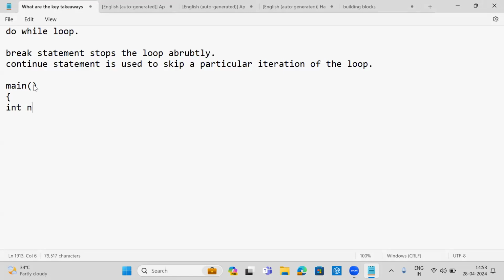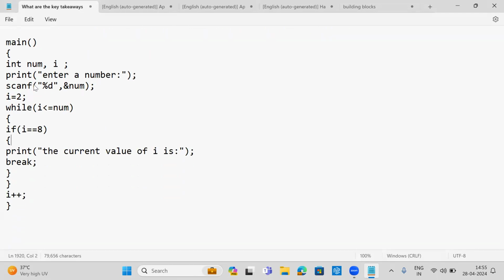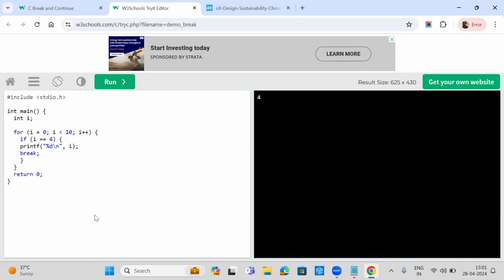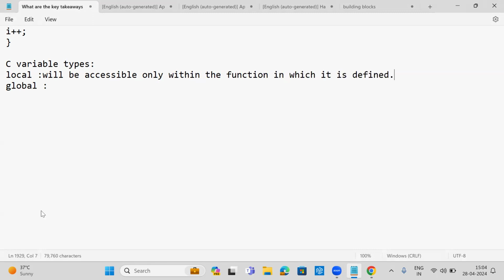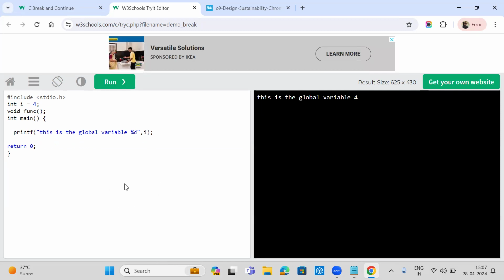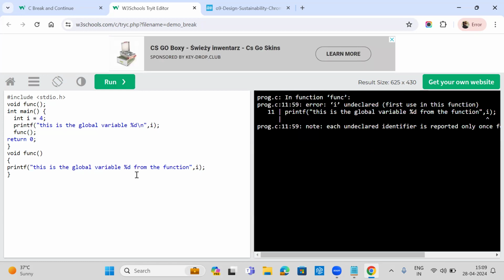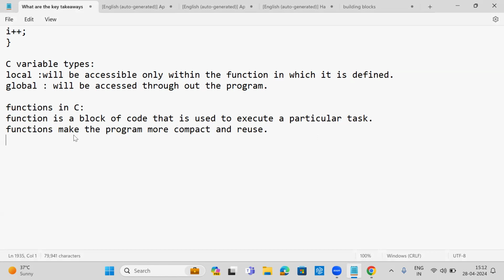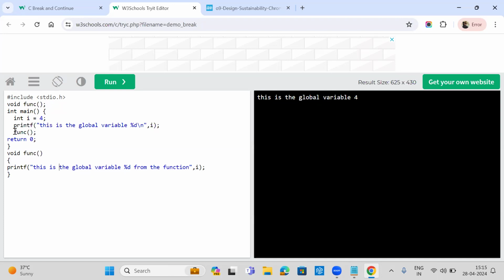Session 70 - Computer Education | Prepare for UPSC, Bank PO, SSC, RRB, CET, CAPF, Govt Jobs | Uplatz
Understanding Break Statement, Variable Types, and Functions in C.The content on "Break Statement, Variable Types, and Functions in C" provides a comprehensive overview of crucial programming concepts. "Break Statement, Variable Types, and Functions in C" explains how the break statement is used to exit loops when certain conditions are met, enhancing loop control and code efficiency. It also distinguishes between local and global variables, emphasizing the scope limitations where local variables are confined to their defining functions, while global variables are accessible throughout the program. The section further covers the essential aspects of function definition, including the steps to declare, define, and call functions, which help structure and modularize code.

Additionally, "Break Statement, Variable Types, and Functions in C" highlights the importance of built-in functions like printf and scanf for common tasks and the flexibility of user-defined functions for customizing functionality. Understanding these concepts, including how the break statement improves loop management and the role of variable scope, is vital for effective programming. Mastering the use of functions and variables ensures better code organization, readability, and functionality, making "Break Statement, Variable Types, and Functions in C" fundamental to programming practice.